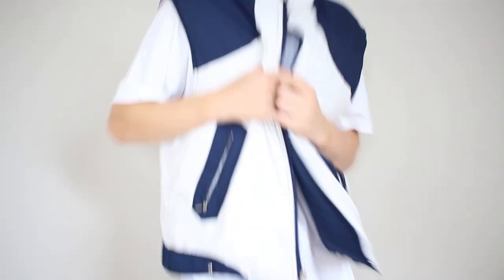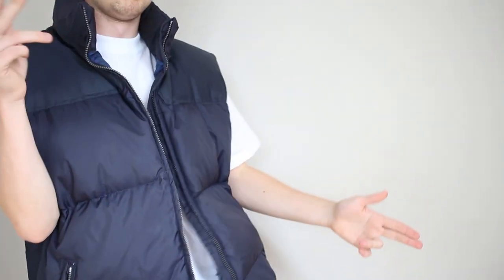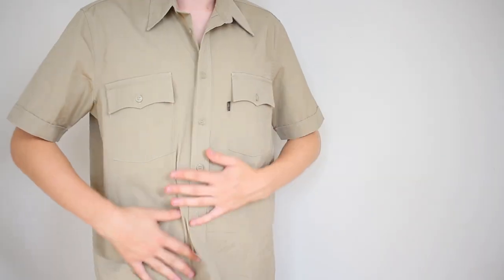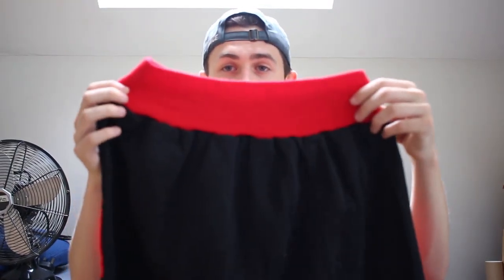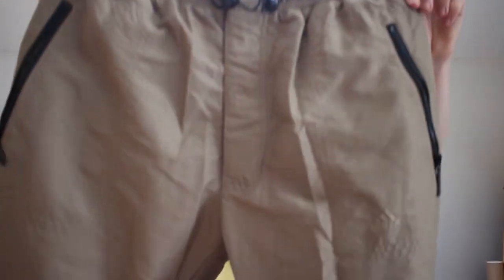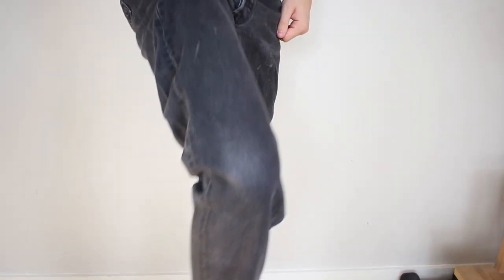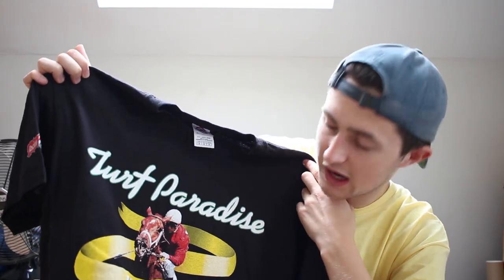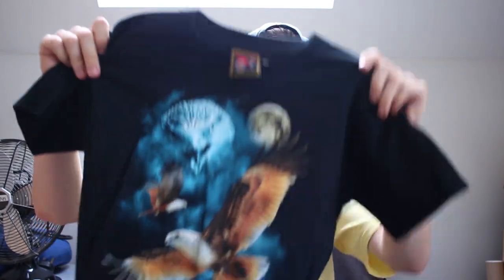vintage haul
picked up some vintage stuff, here is a haul.

i'm kinda back, weekly videos this time, maybe more if you're lucky ;)